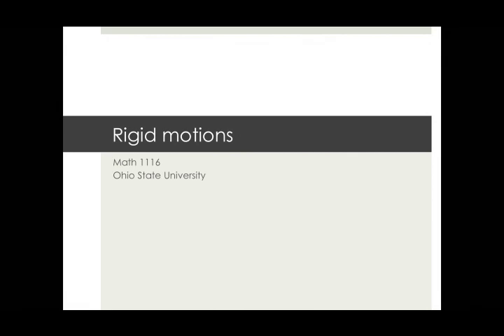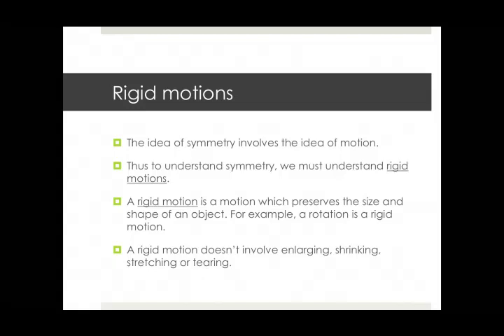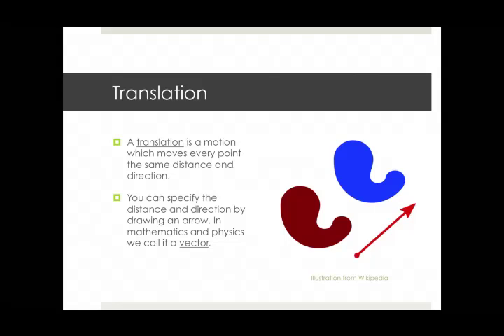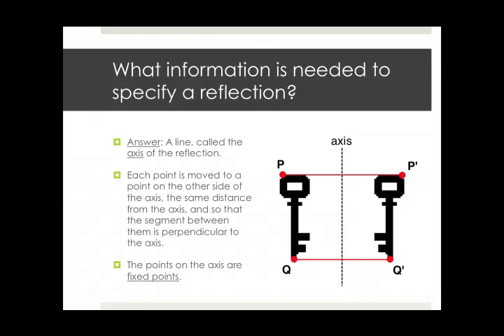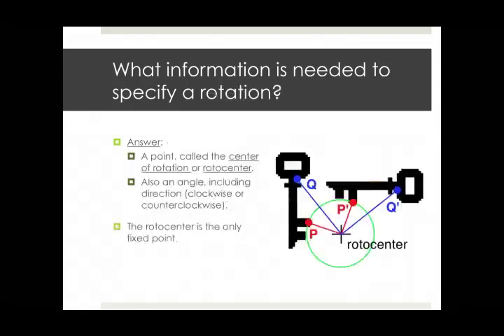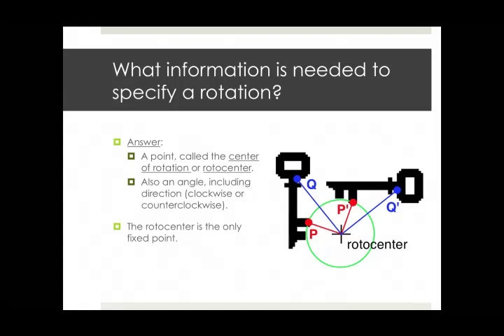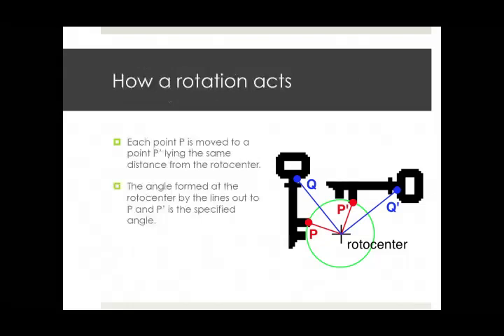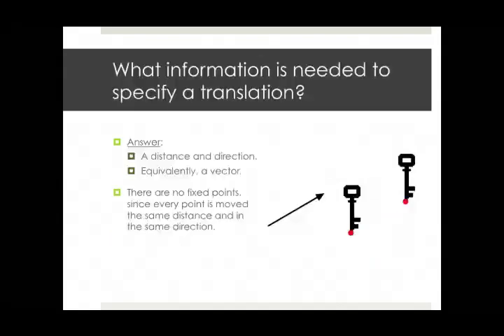Rigid motions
In this video, we discuss rigid motions in the plane in the context of symmetry. More specifically, we will discuss translations, reflections, and rotations.